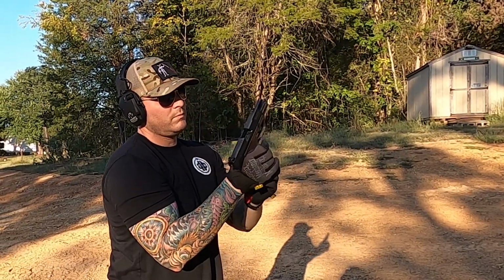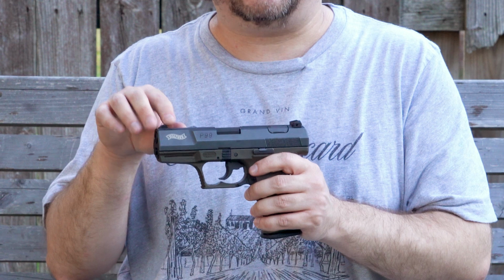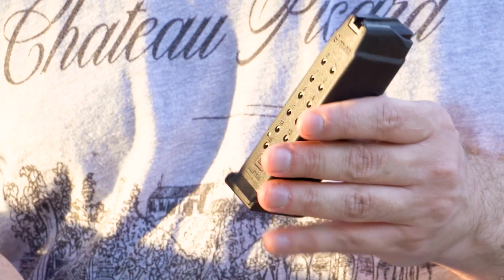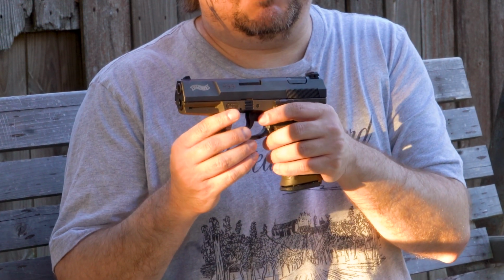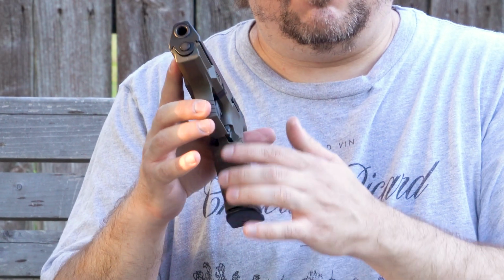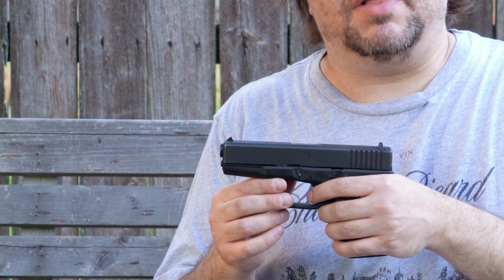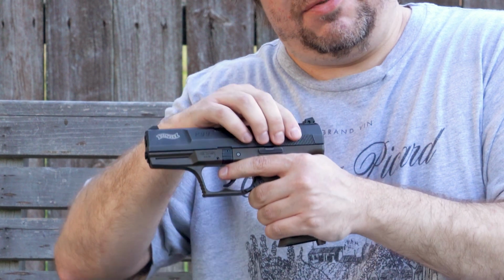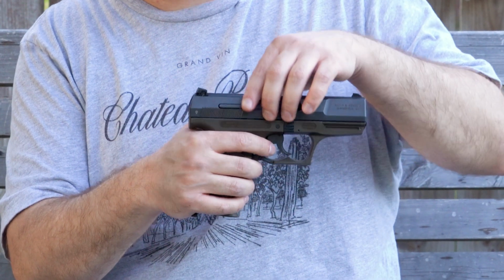Top-5 Ways Walther's P99 Beats The Glock 19 (Germanic Pistol Competition 1997 Edition)